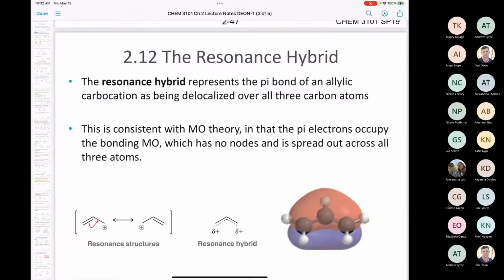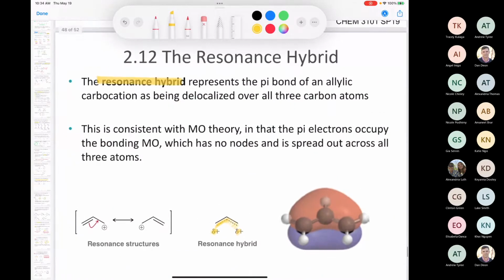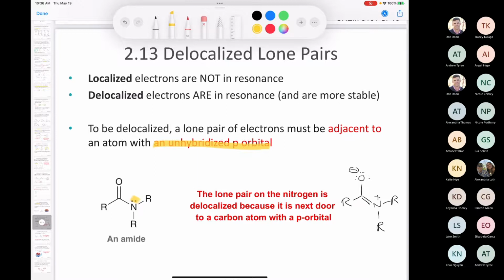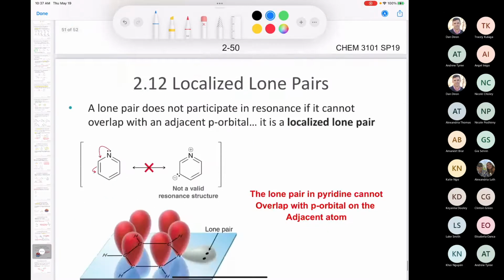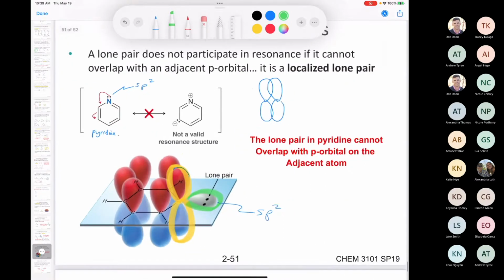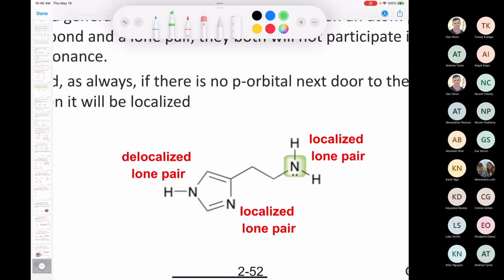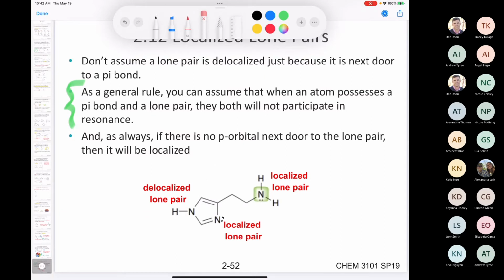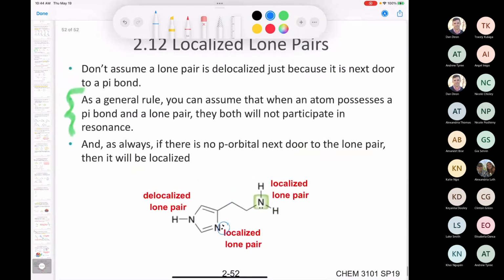CHEM 3101 Lecture May 19, 2022 PART 3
Resonance, Assessing the Relative Importance of Resonance Structures